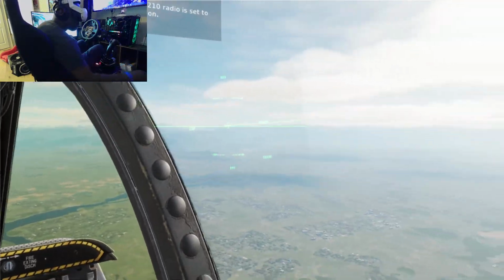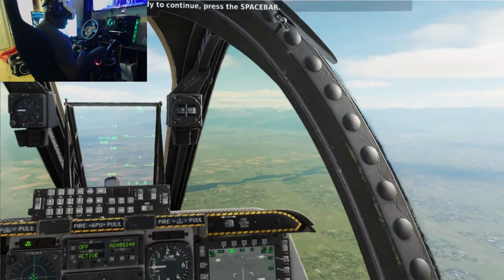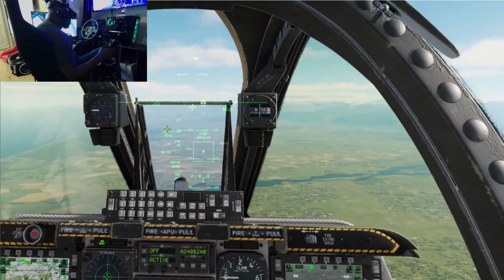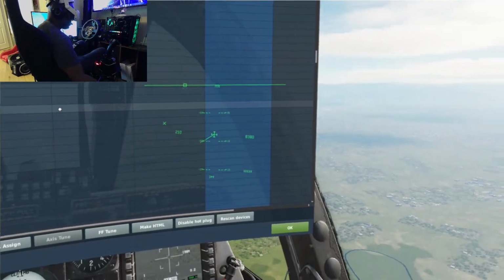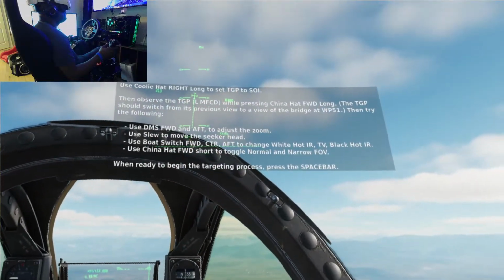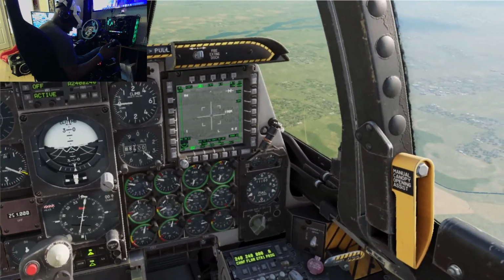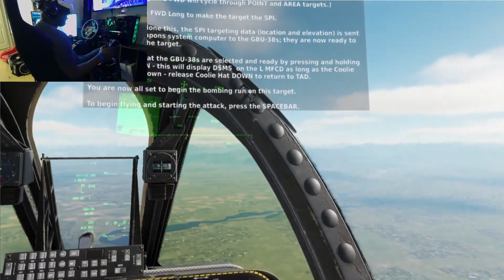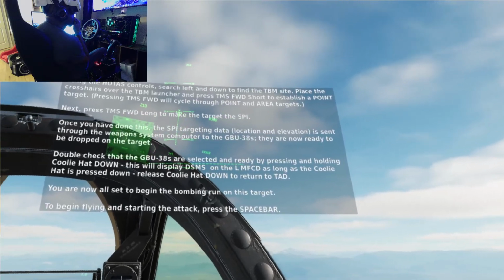DCS A10 Is deep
IT HAS TO BE DONE SORRY not SORRY
JOIN jay dkb games Thanks
3.0ghz 8cores
Mem 64GB @2133(windows speed)
GPU NVDIA GE FORCE RTX 3080Ti(12 GB)
2TB SD Drive for DCS
VR Headsets Quest 3
HP-G something or other rarely use it.

On FB,YT, Twitch and Kick